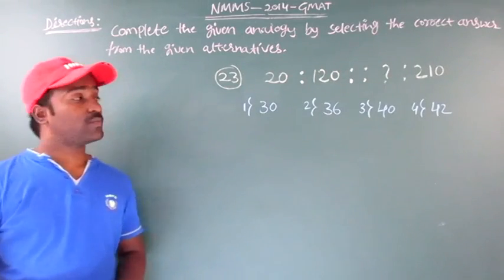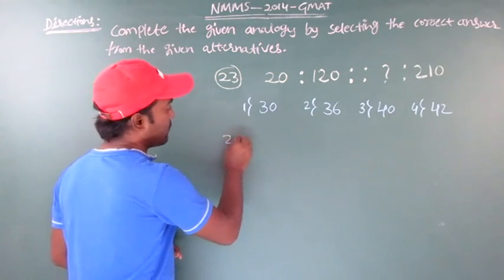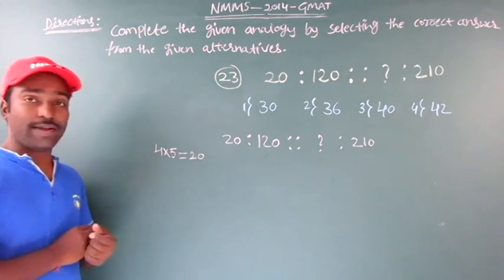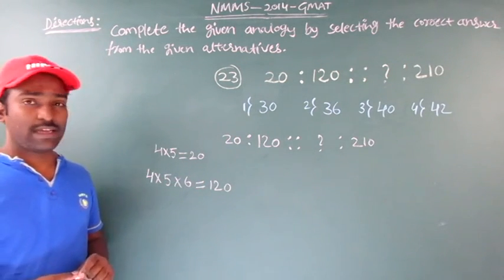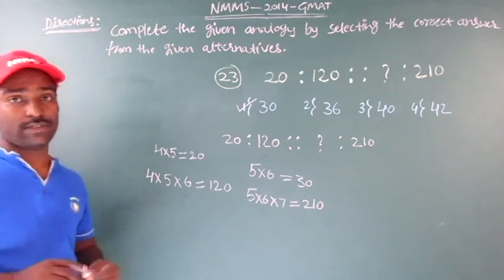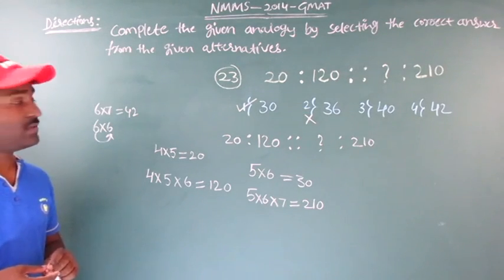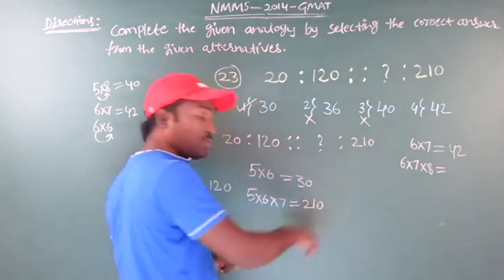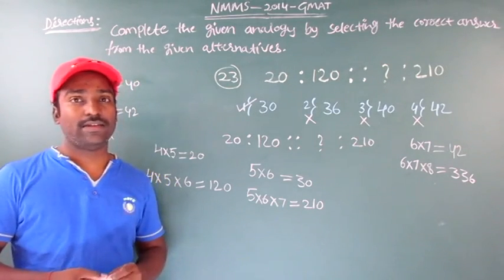NMMS Video Tutorial by Homesh R.T Sir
NMMS 2014 Question Paper

DIRECT LINK TO PURCHASE NTSE BOOK ON FLIPKART:

DIRECT LINK TO PURCHASE NMMS BOOK ON FLIPKART: